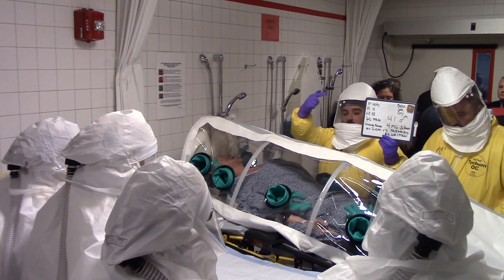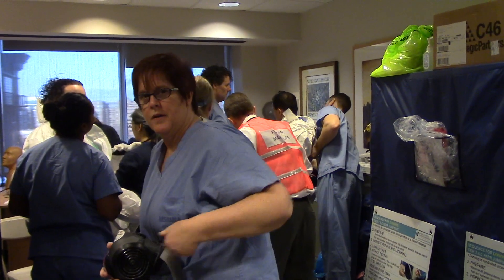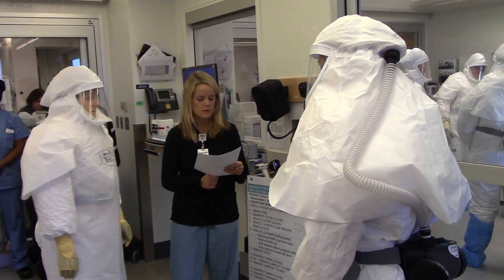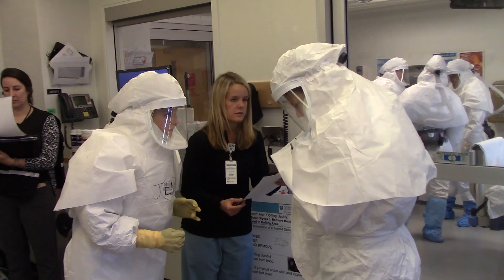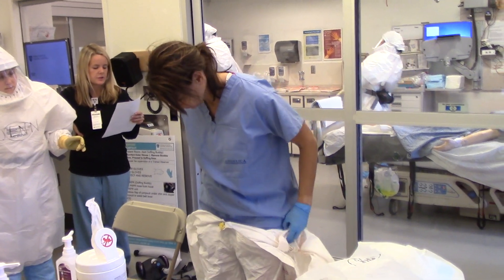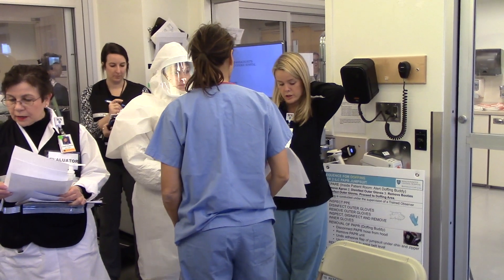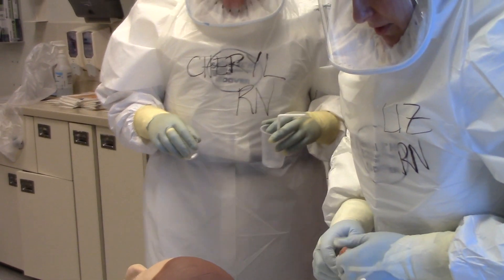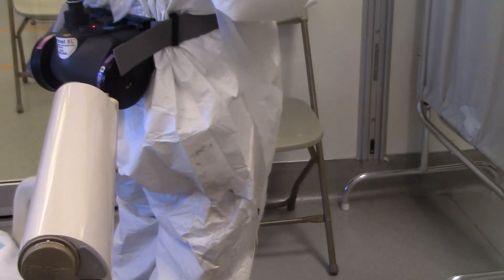Preparedness Training for Ebola Virus Disease at Massachusetts General Hospital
In this 2017 biothreats exercise at Massachusetts General Hospital (MGH), teams participate in a drill on Ebola Virus Disease (EVD).

In October 2018, MGH announced that it would take part in a national, multi -center trial evaluating ZMapp, an experimental treatment consisting of three antibodies to treat EVD. This trial and drills like the one seen here are part of the hospital's ongoing commitment to being ready and available to care for patients with severe and highly-infectious diseases.